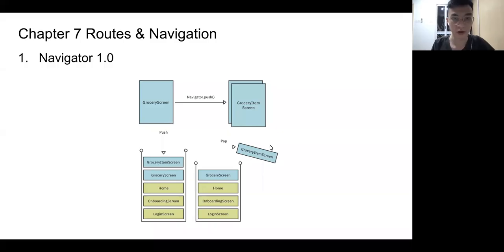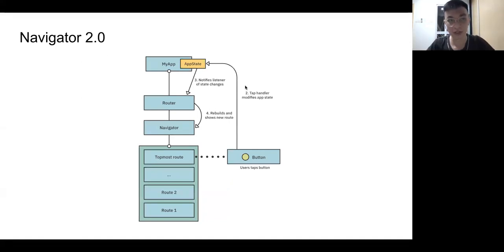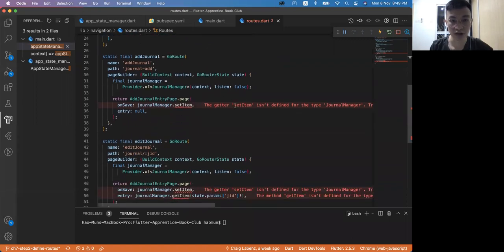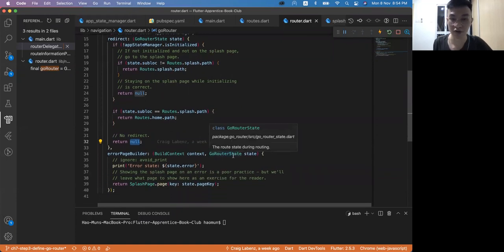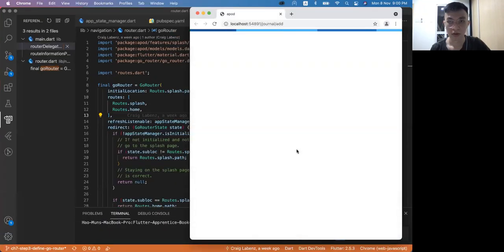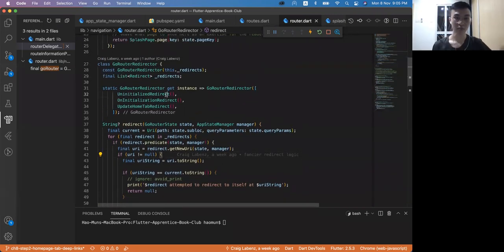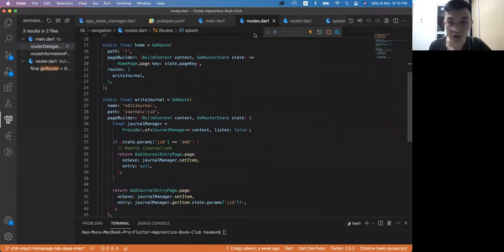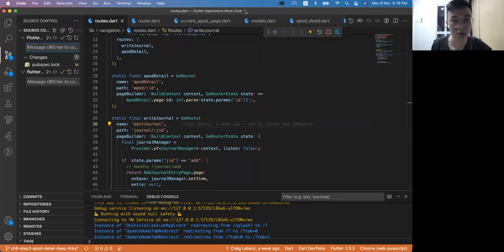Learn Flutter Together - Flutter Apprentice - Chapter 7&8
Presented by Women Who Code Kuala Lumpur
Speaker: Hao Mun Chen
Topic: Learn Flutter Together - Flutter Apprentice - Chapter 7&8

Are you interested in learning how to build cross-platform apps that could run on Android, iOS, Web, Windows, Mac OS, and even IoT platforms? Come and join us to learn Flutter together with groups of enthusiastic people from Women Who Code Kuala Lumpur and Flutter & Dart Malaysia community!

This is a study group where in each session we will be going through a few chapters of the Flutter Apprentice book (free for a limited time!) led by volunteers. To synchronise with the official book club schedule by Google we will follow the same flow but with a Malaysian friendly timezone;)

Why join a study group?
1. You will learn better than if you try on your own.
2. Develop friendships with other learners.
3. You will get to meet virtually via Zoom and Facebook group.
4. An opportunity to mentor and be mentored

About Learn Flutter Together and Women Who Code Kuala Lumpur
We have successfully organised a study group that spans over 7 sessions in 2020, with up to 75 participants in each session. Though this is an event led by the organising team in Malaysia, we welcome everyone from around the world to join, regardless of gender and race. Women Who Code is a global non-profit organisation which empowers women with skills needed for professional achievement and develops role models and support for engineers. With the increasing demand, we decided to invite Flutter & Dart Malaysia to start a new series of Learn Flutter Together sessions to allow more exciting discussions to take place!